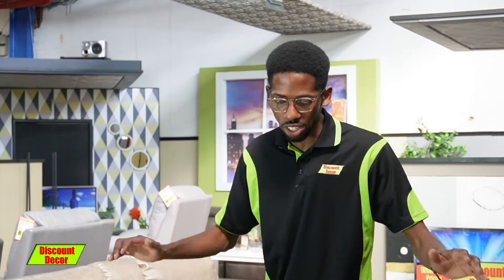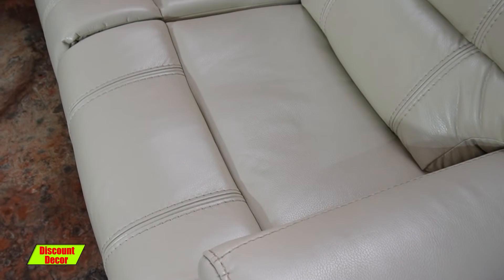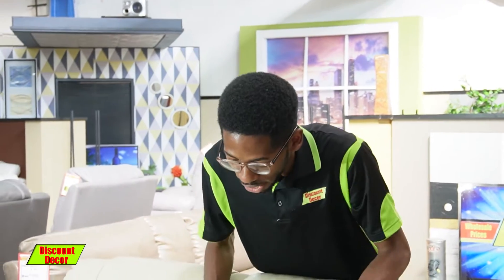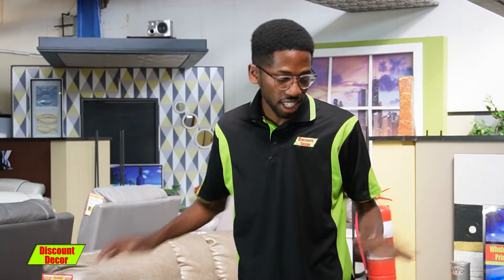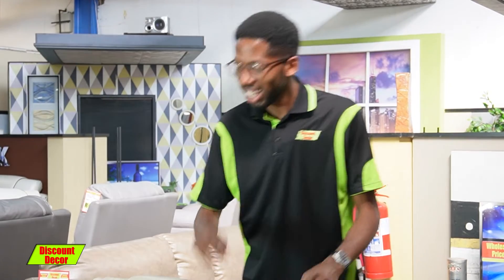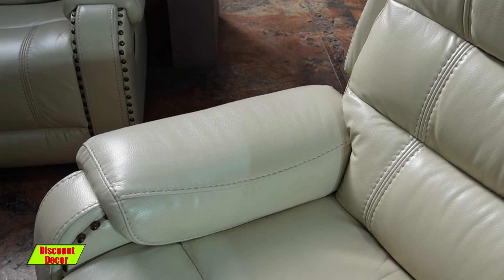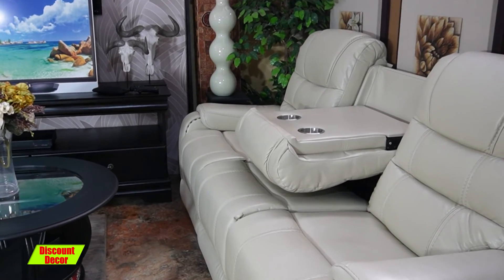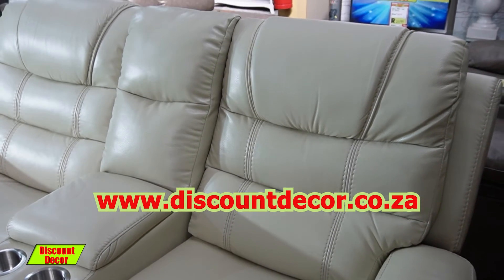Nova recliner Lounge Suite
Create the perfect living room and lounge in comfort with our luxurious Nova Recliner Lounge Suite. Available Cream, Brown & Red each in a leather air fabric finish. The Nova Recliner Lounge Suite offers a very comfortable sit with a high rise back to offer neck support. Each of the fabrics are soft to touch and offer highlighted stitching to add a contemporary look to a traditional design. An effortless manual recline mechanism on all models make this suite a winner in every way.

Rocker recliners
1 Seater Recliner 360 swivel
Central console
5 Action Recliner
Drink console
Cream, Brown & Red available
Upholstery material: Leather Air
Upholstery fill: Foam
Nail head trim
Reclining capability with easy-pull side lever
Foam-filled cushions for plush comfort